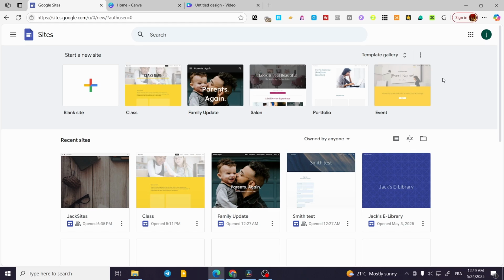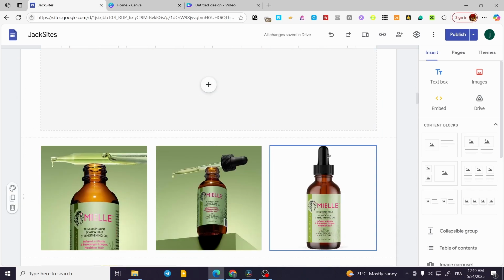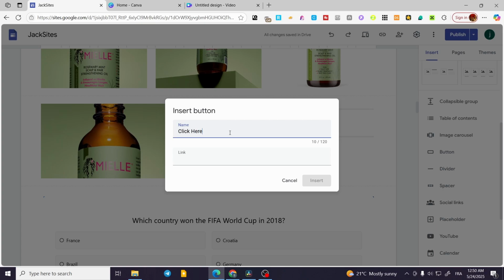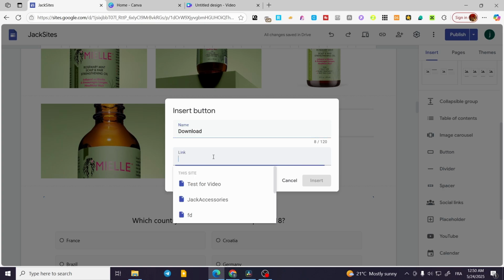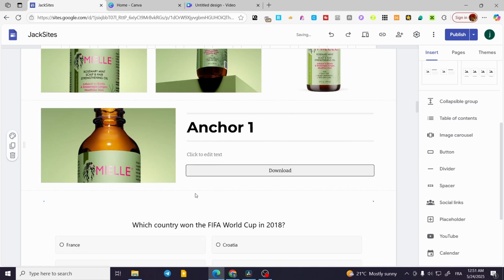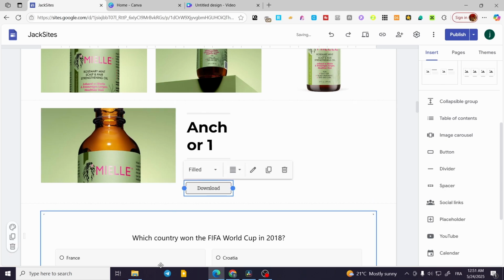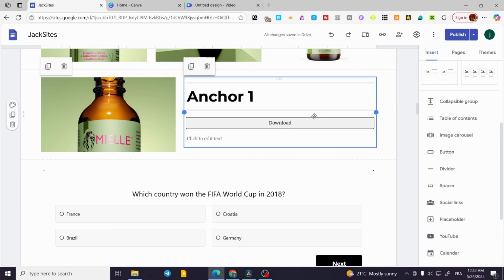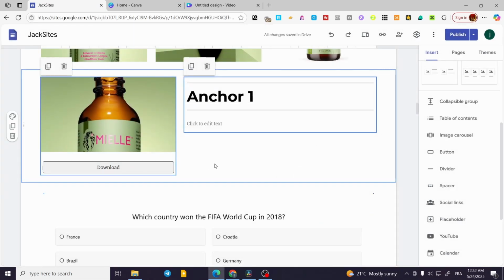How to Add Click to Call Button on Google Sites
If you are looking for a video about How to Add Click to Call Button on Google Sites, here it is!